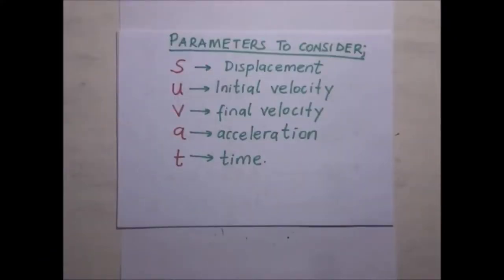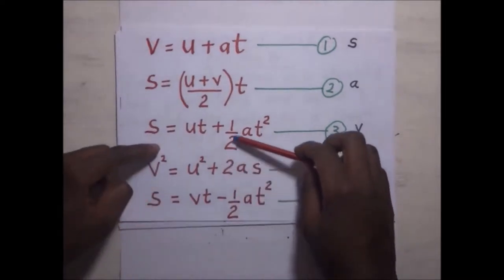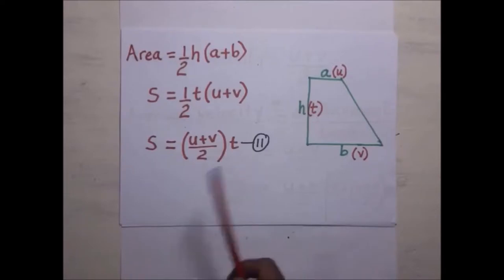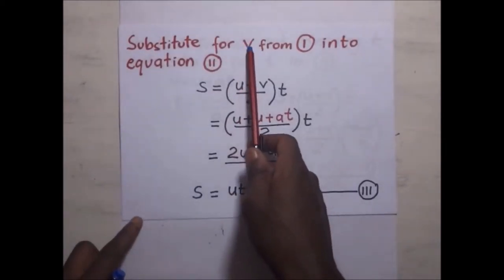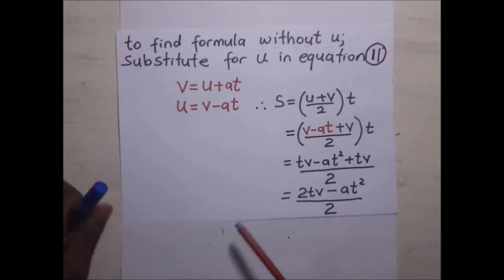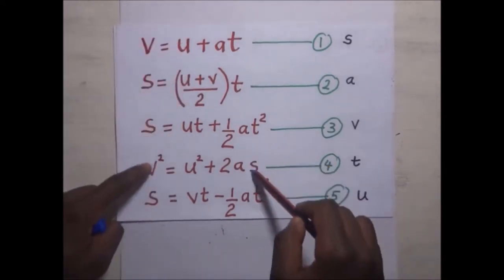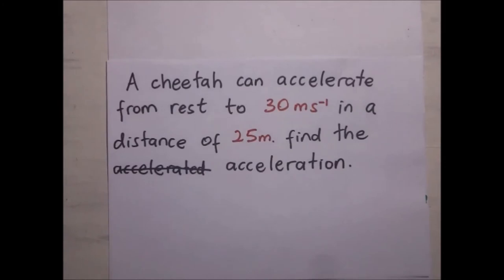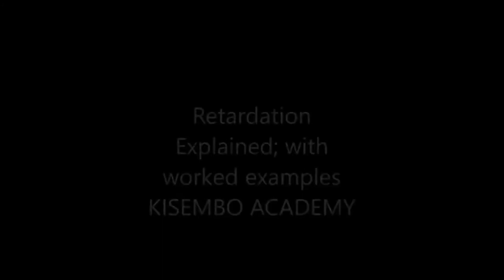Equations of motion derivation | Kinematics Equations of motion FULL LECTURE by Kisembo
In this video we discuss derivation of equations of motion, equations of motion kinematics in physics. For those of you who keep funding me via
thankyou so much. You enable me produce these videos. May God bless you.
How to derive Equations of motion | Kinematic Equations of motion derivation  FULL LECTURE by Kisembo Academy
 Each of the kinematic equations include four variables. ... The four kinematic equations that describe an object's motion are: There are a variety of symbols used in the above equations. Each symbol has its own specific meaning as explained in the video.
 the equations of motion derived in this video are often referred to as the SUVAT equations, where "SUVAT" is an acronym from the variables: s = displacement (s0 = initial displacement), u = initial velocity, v = final velocity, a = acceleration, t = time. as illustrated in the video.